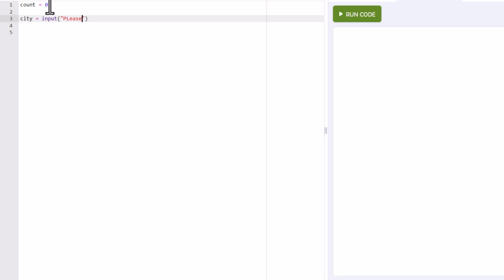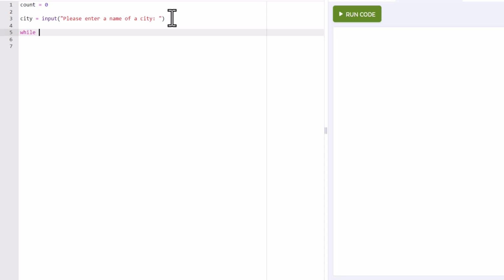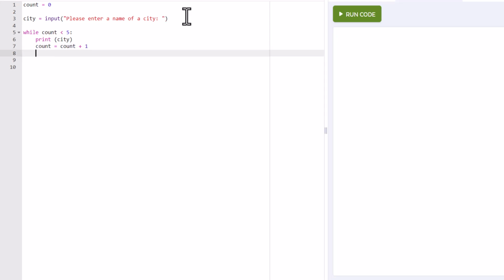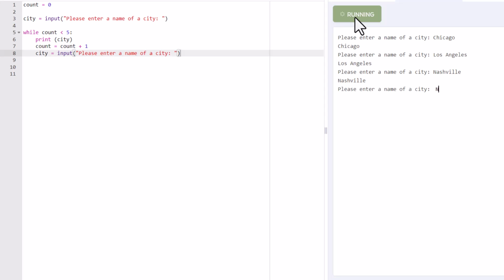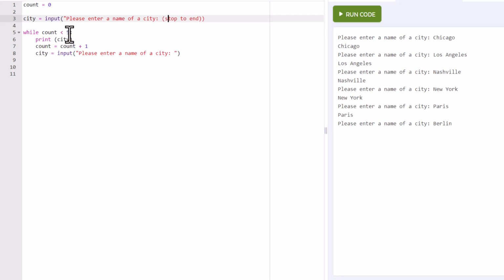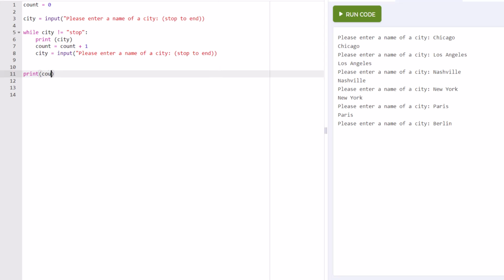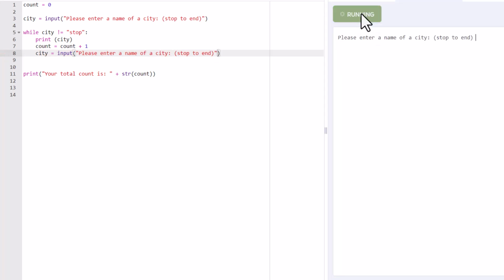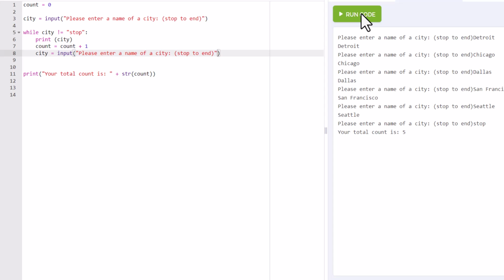Python Tutorial: While Loops and Count Variables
Unlock the power of while loops in Python with this comprehensive tutorial! Learn how to use while loops and Count Variables to  enhance your coding efficiency.